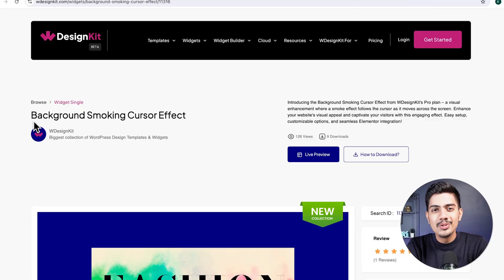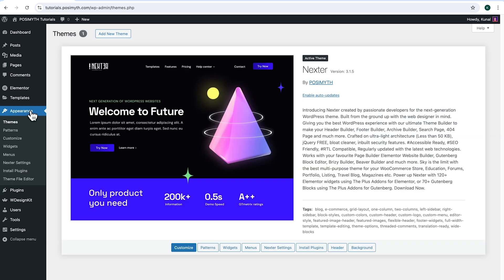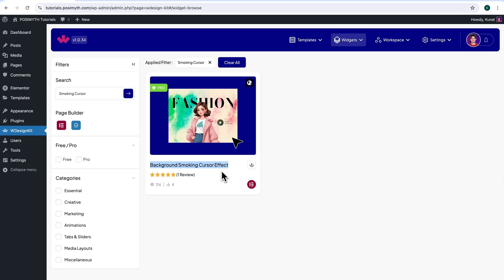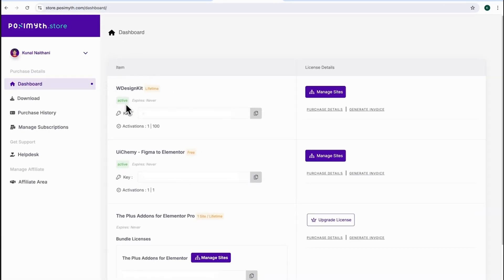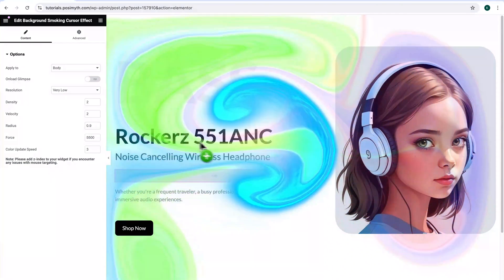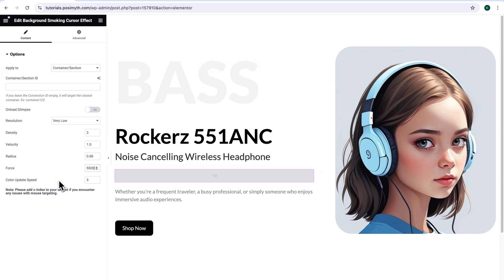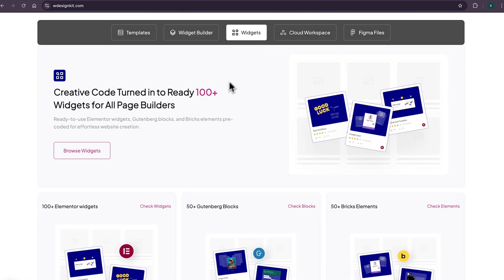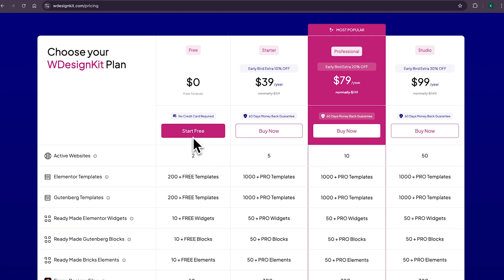How to Add Background Smoking Cursor Effect in Elementor, Gutenberg & Bricks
Learn how to create an eye-catching background smoking cursor effect on your Elementor, Gutenberg & Bricks site with this step-by-step tutorial. Discover how to customize options for a unique look and enhance your site's user experience.

Timestamps 🕐

00:00 Intro
00:40 Widget Overview
01:03 WP Backend Setup
02:25 Widget Activation
03:30 Add Background Smoking Cursor Effect widget
03:50 Explain Options
04:53 Outro
Important Links 🔗